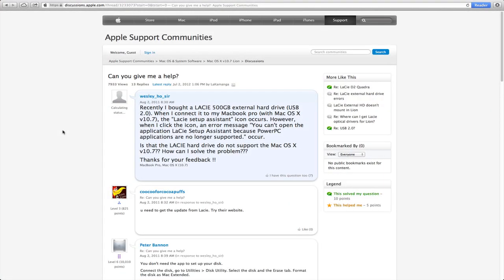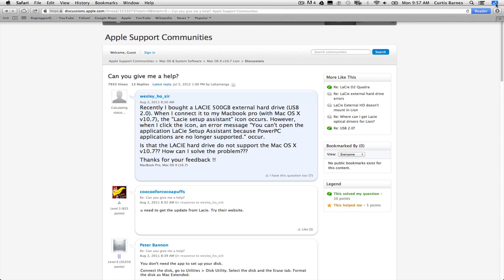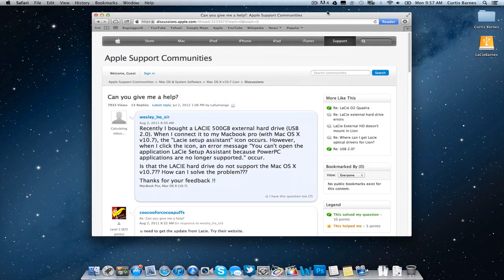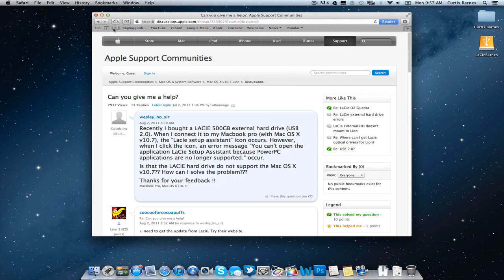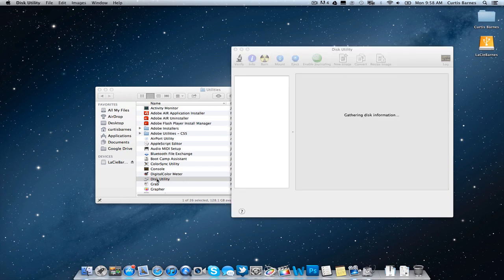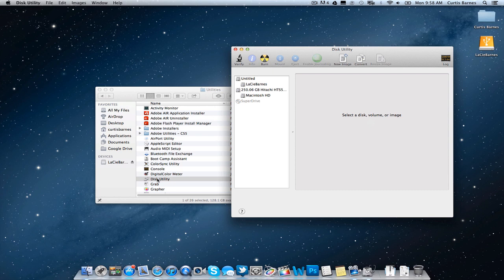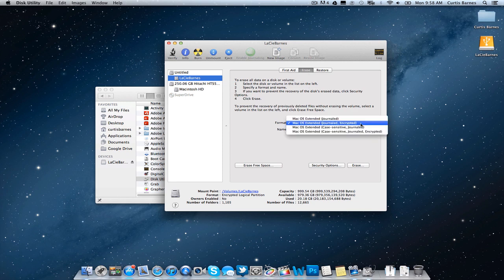How To: Setup LaCie d2 Quadra 1Tb Hard Drive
Some of you are having problems. SO I HELP!!! :D
Utilities -Disk Utility *click* LaCie hard drive --Erase-Mac OS External--- *Click erase*